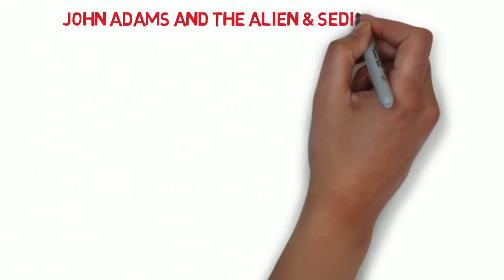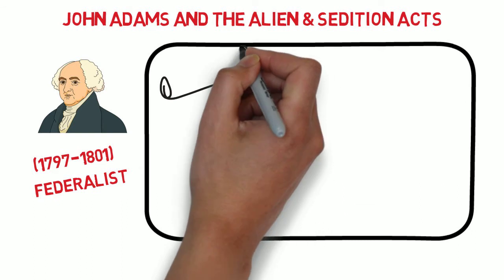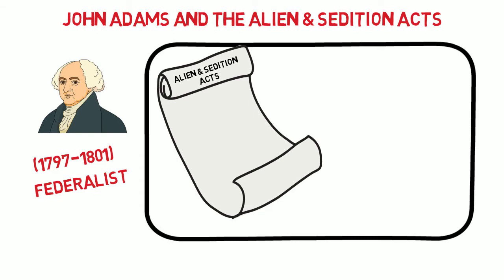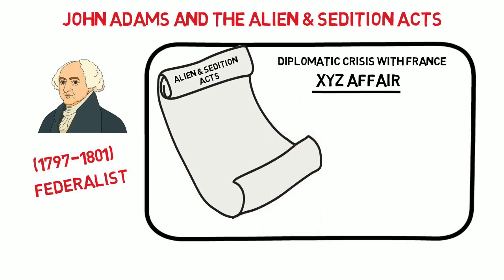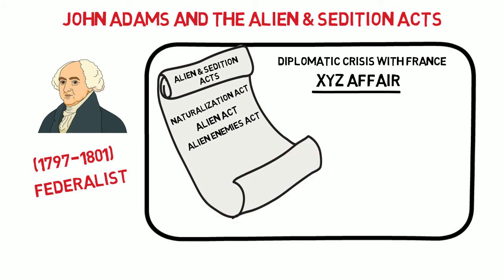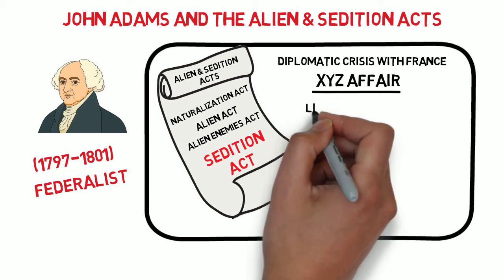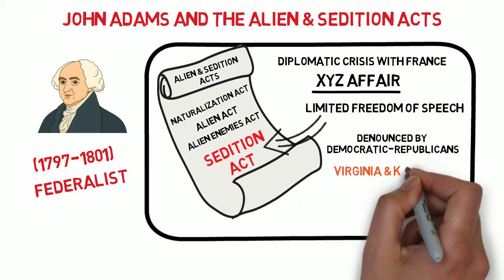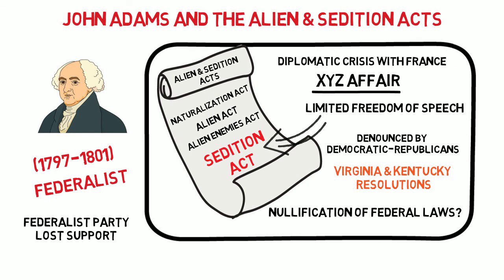President John Adams